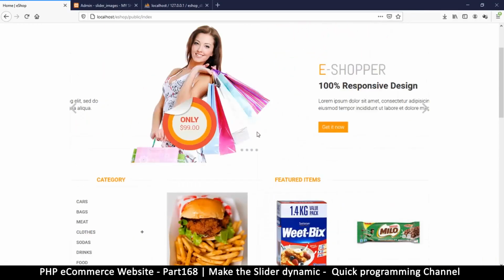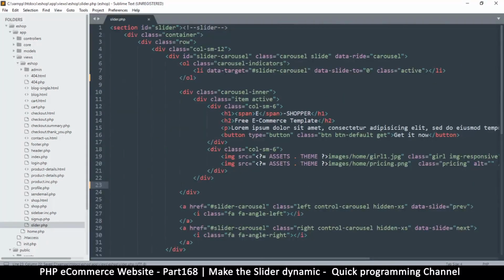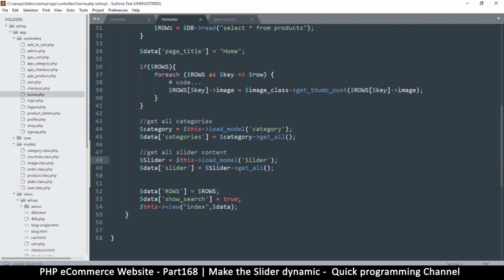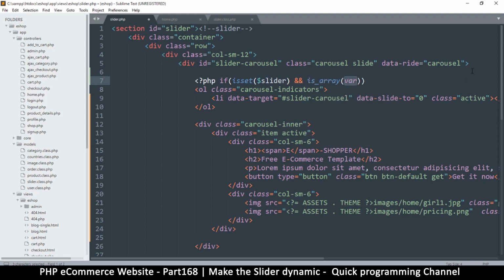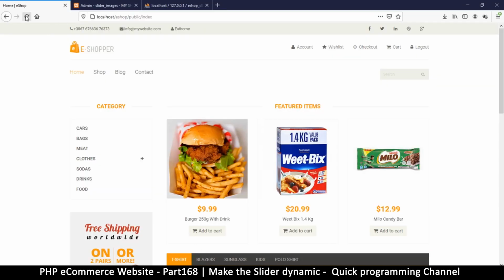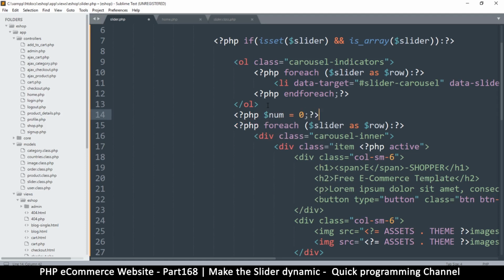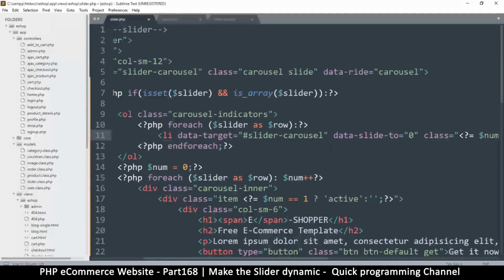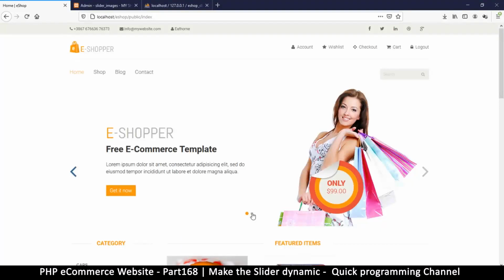#168 PHP Ecommerce website development | Make the slider dynamic | MVC OOP - Quick programming